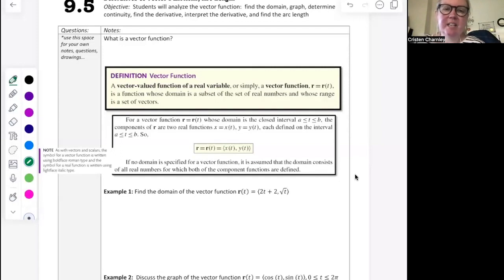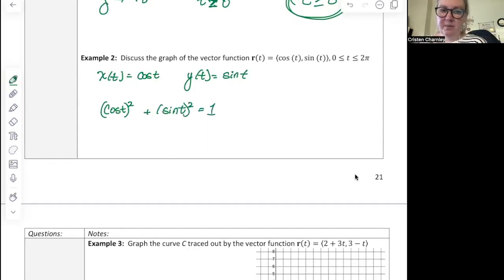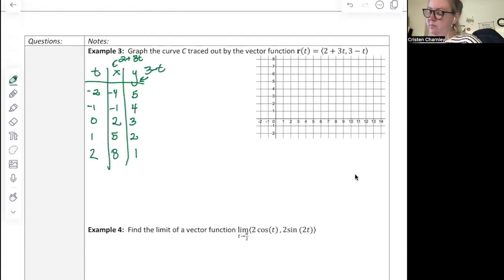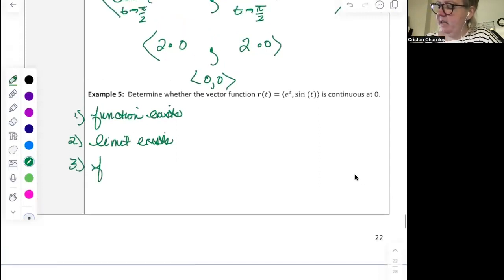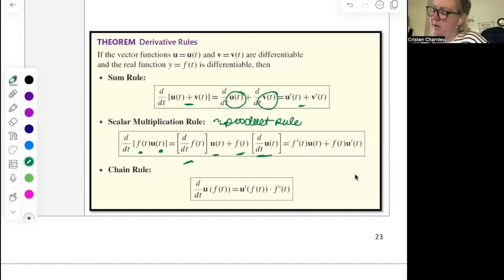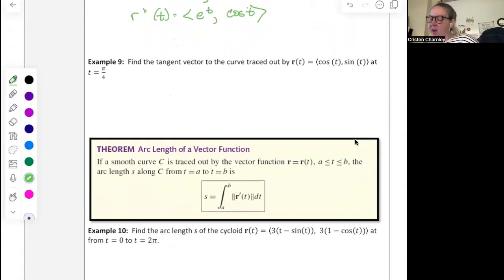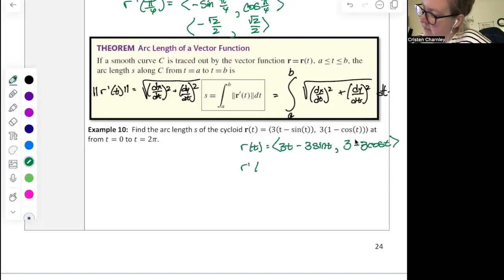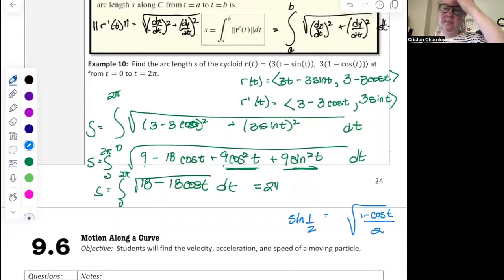calc 9 5